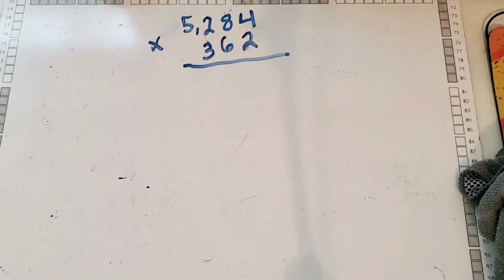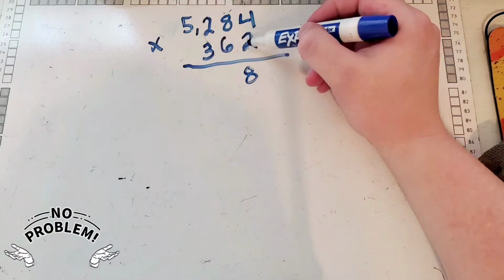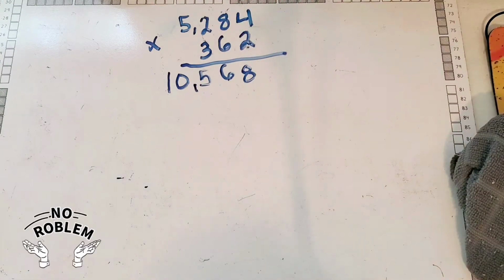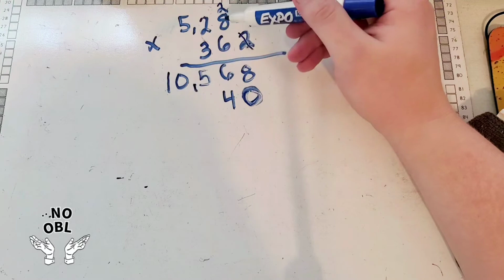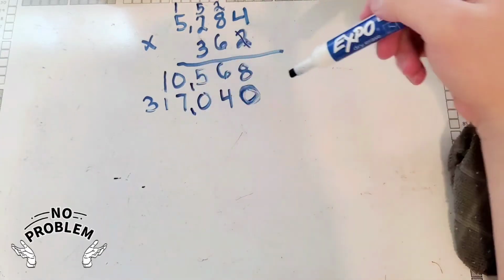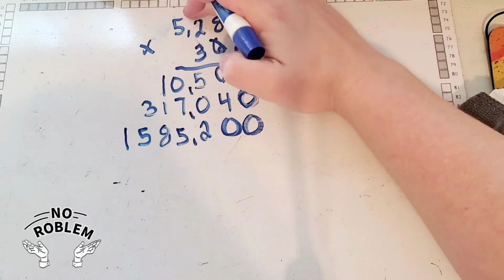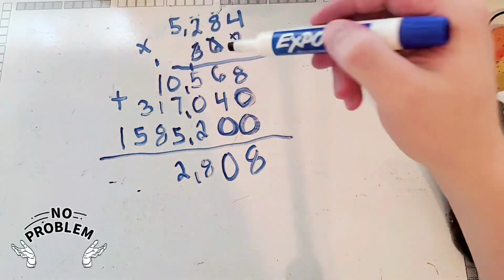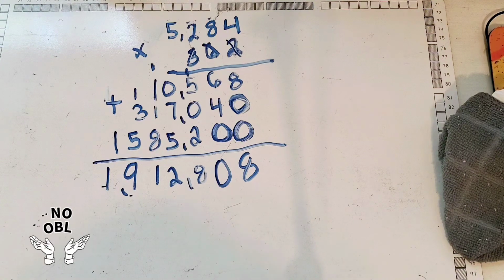Multi Digit Multiplication using thousands and hundreds